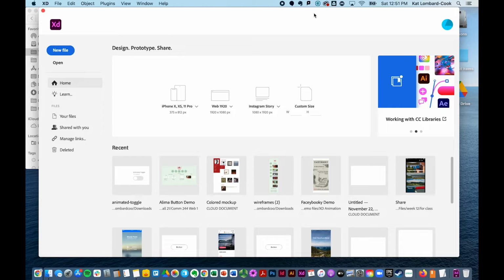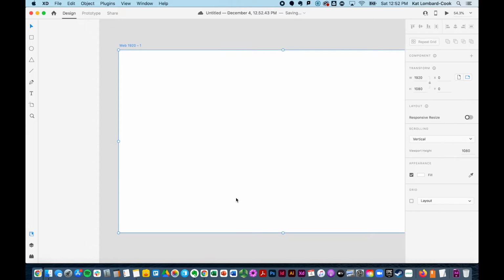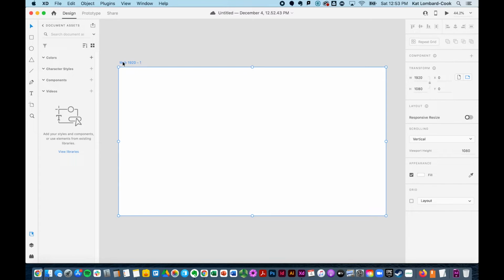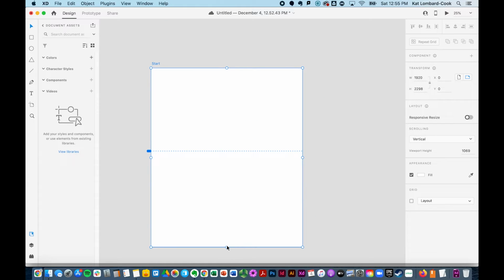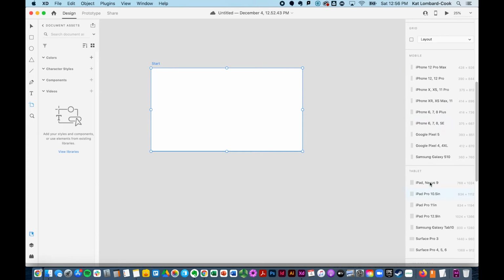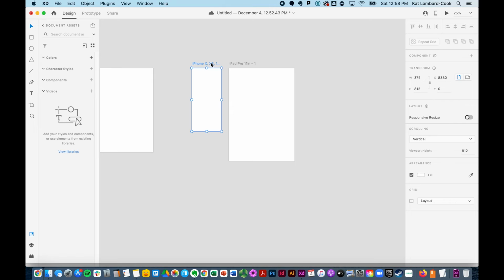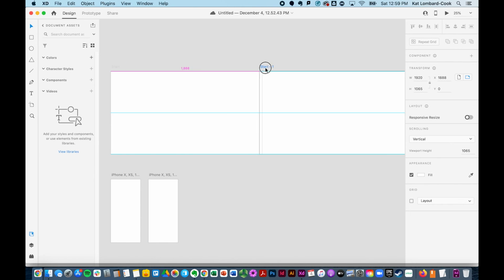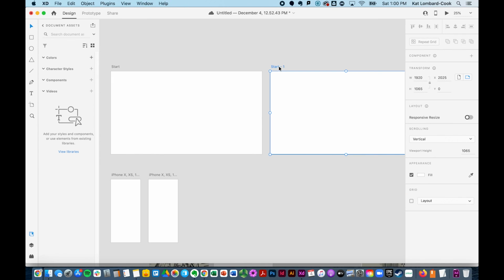Adobe XD: Getting Started and Intro Artboards